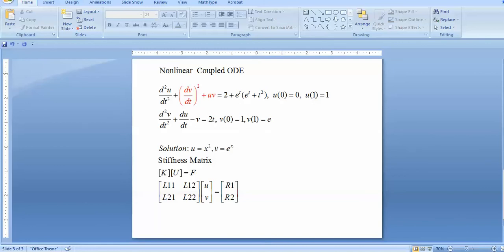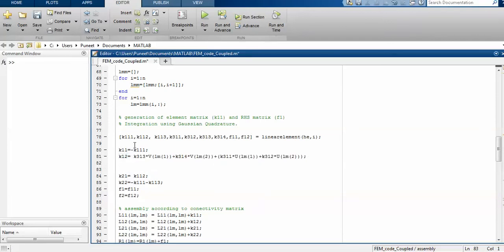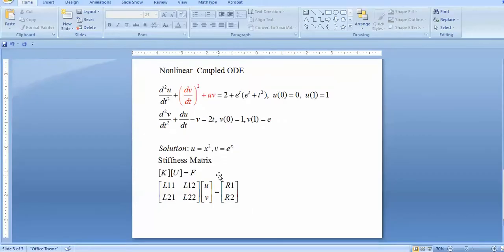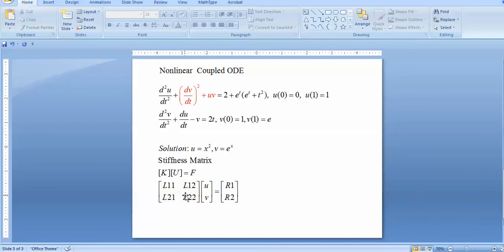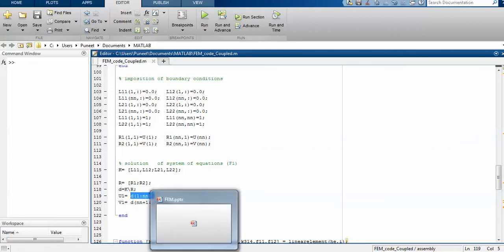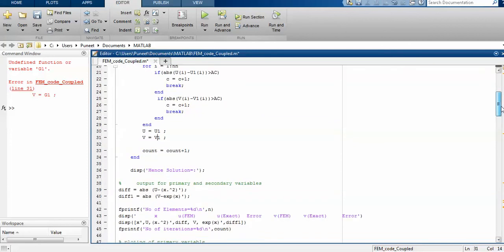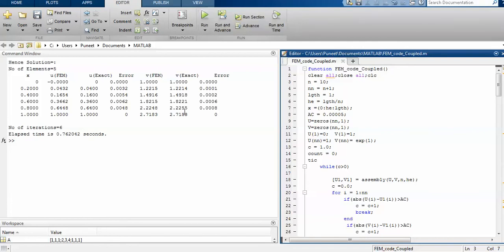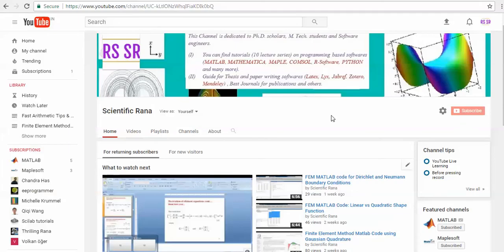FEM MATLAB code for coupled Nonlinear system (Part 2)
The solution of coupled nonlinear differential equations via FEM Matlab code is presented in this video. The video are splited into two parts. Just go to the playlist to find first part.